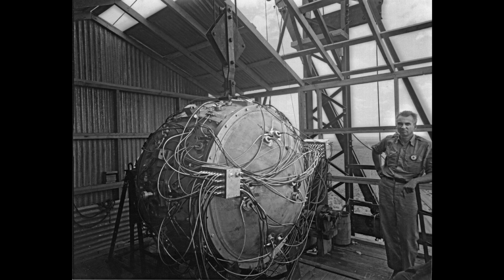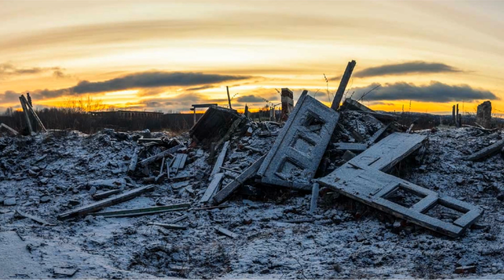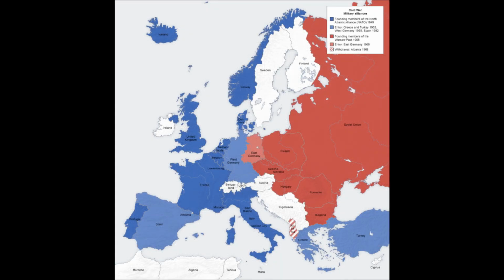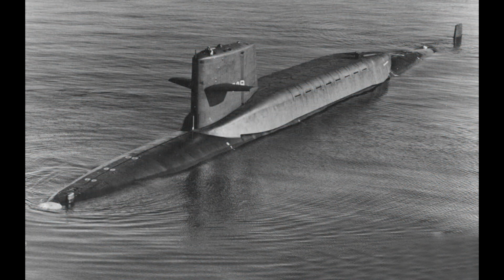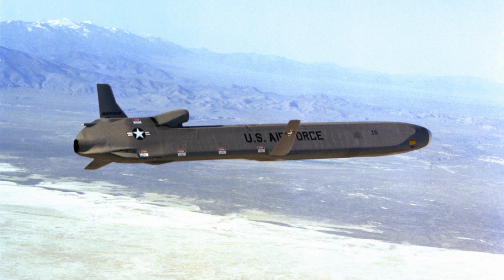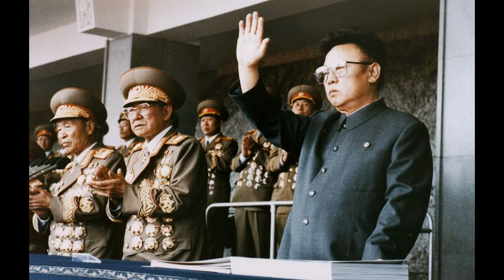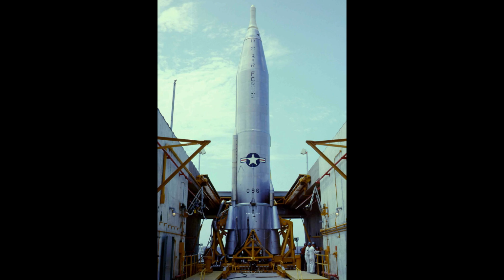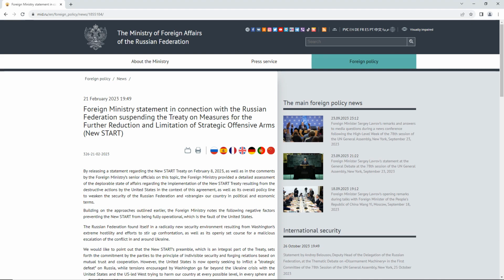A History of Nuclear Annihilation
00:00 Intro
00:52 How Nuclear Weapons Kill
06:59 Early History
13:30 Missiles
17:26 Crisis
22:41 Nuclear Proliferation
30:16 De-escalation
34:52 Current State